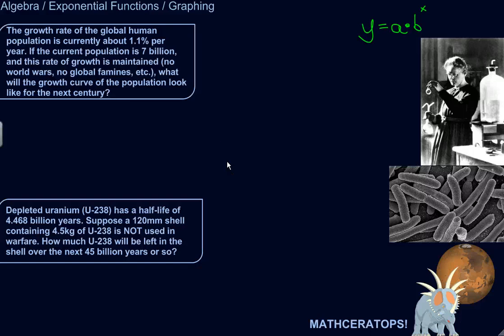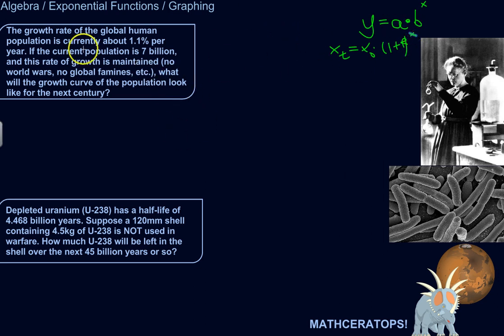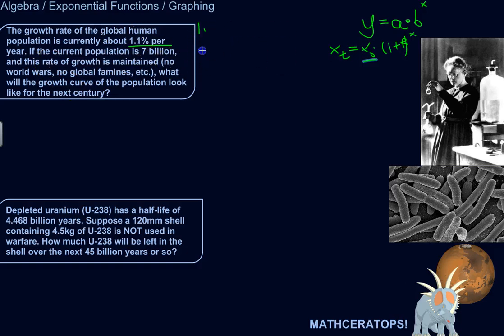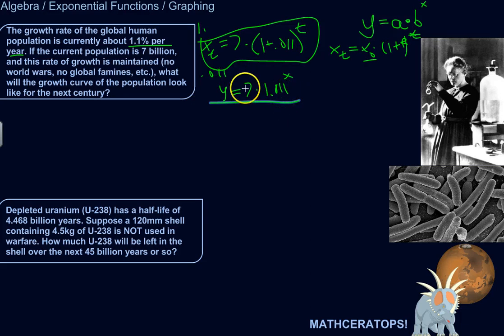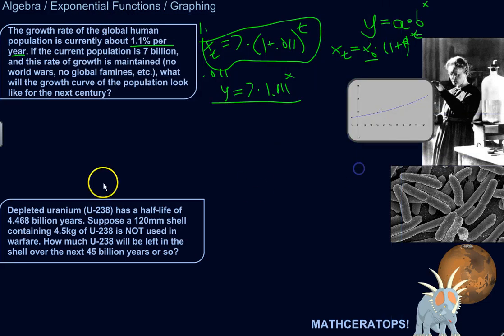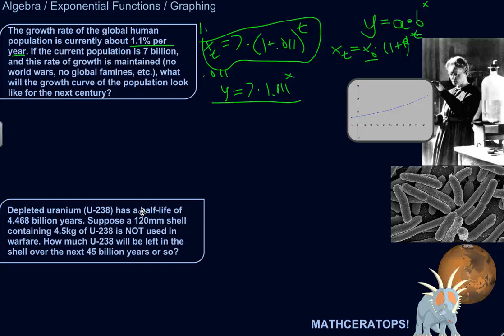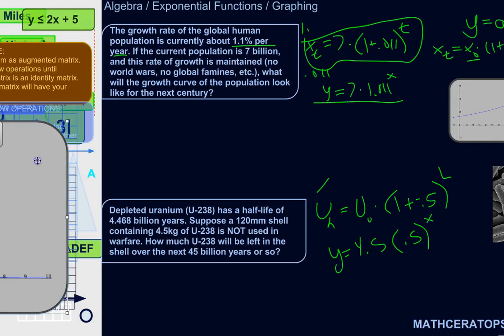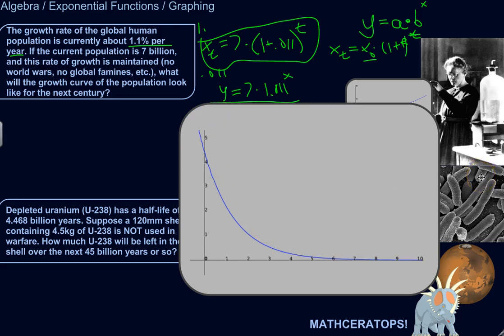Real World Applications of Exponential Function Graphs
| In this lesson, I'll talk us through a couple of real-world problems which could be solved by setting up and graphing exponential functions (particularly, functions describing exponential growth and decay)!